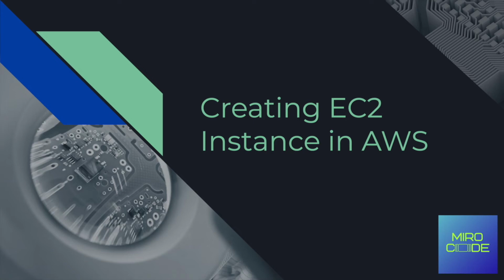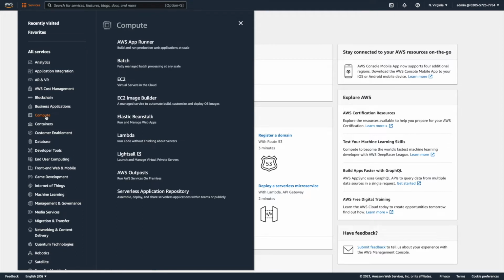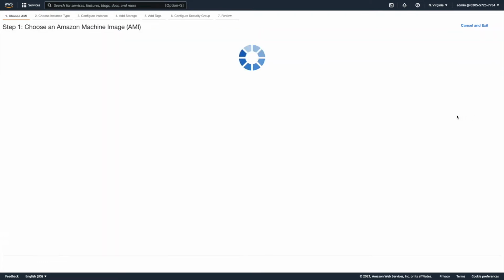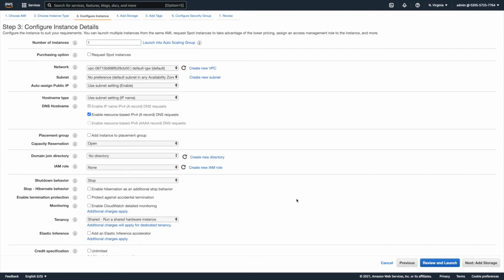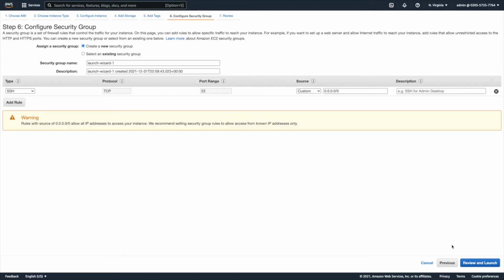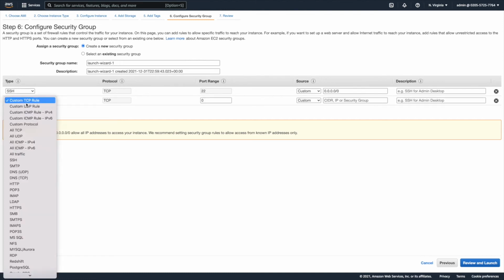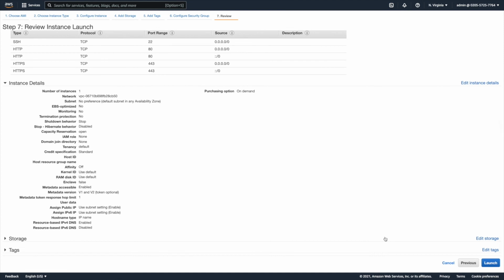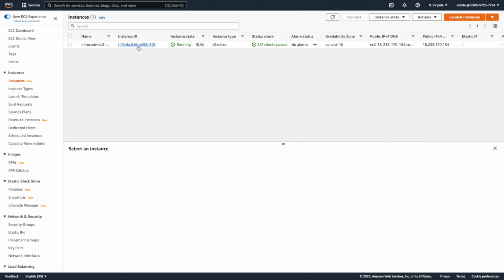Create Free EC2 Instance with Ubuntu 20.04 in AWS Tutorial - Mirocode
In this video, we will show you How to create an EC2 Instance in AWS with Ubuntu 20.04 LTS. We will also show you which EC2 instance you can get for free for 12 months.

This is part of our AWS series in which we explain different AWS services ranging from EC2, Serverless, Lambda functions, S3, IAM etc.

What all those EC2 Instance types mean

Some useful AWS Articles:
- Getting Started